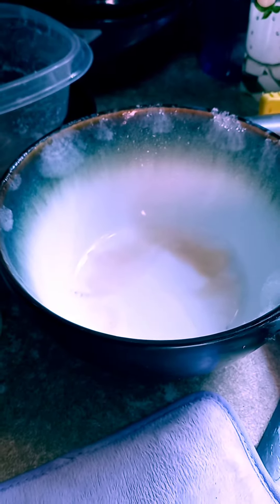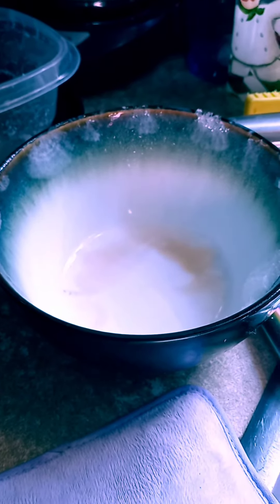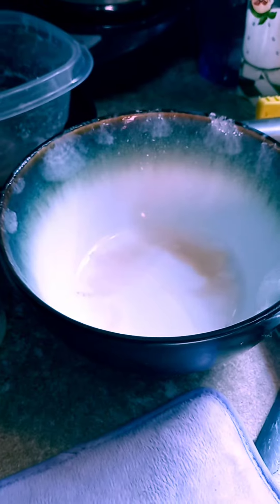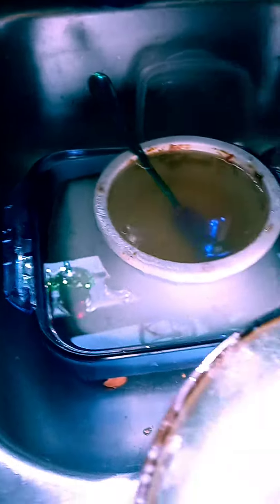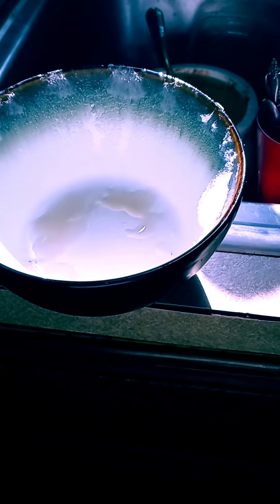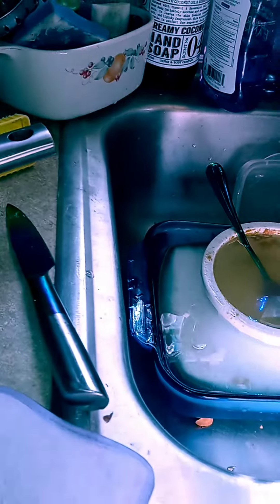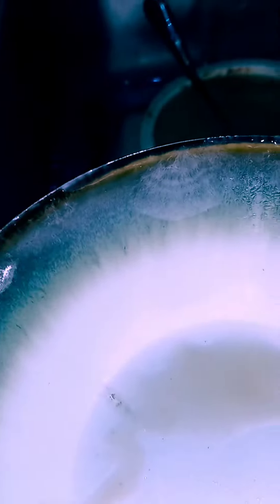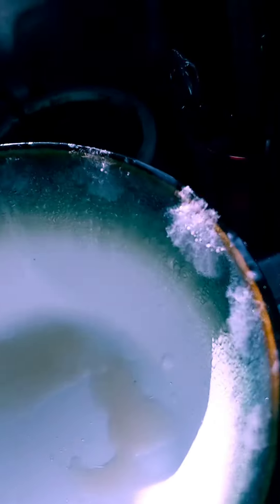Bio=life. White anti-biotic=mold sporeage?filiment association.. biolites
Mold from cantalope